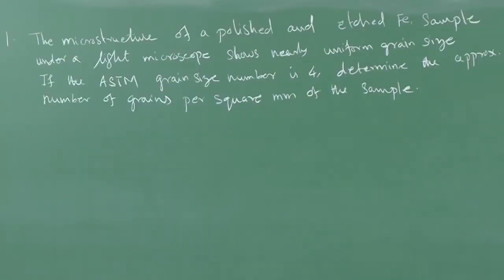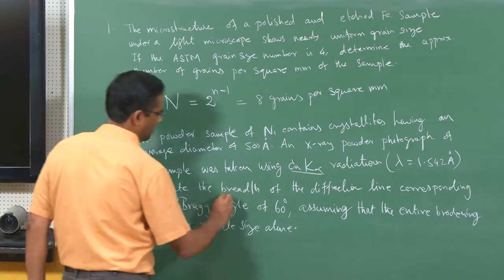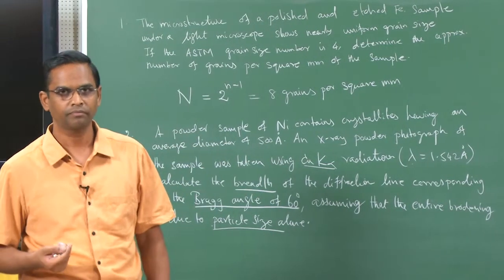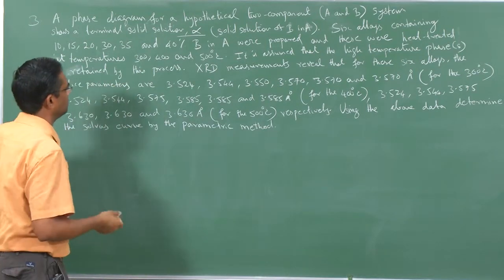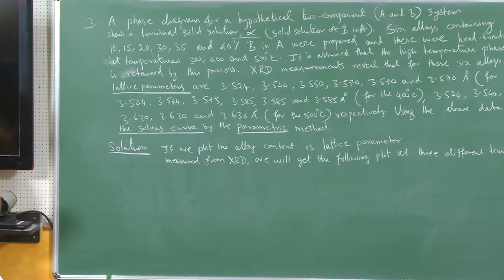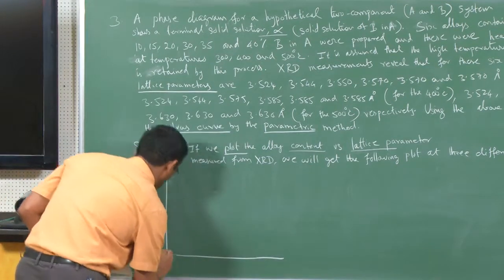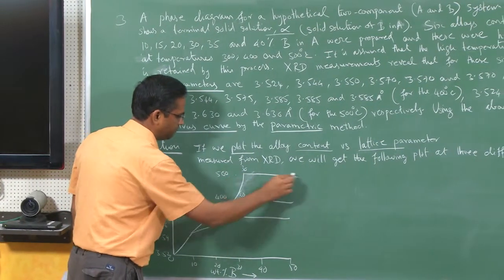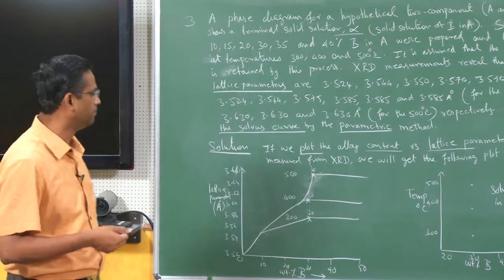Tutorial 09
Tutorial Problems